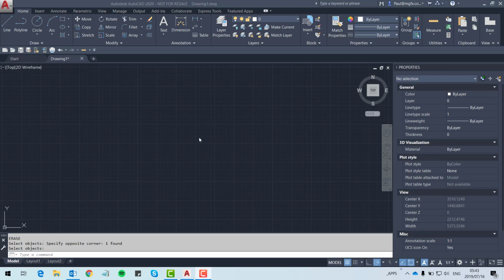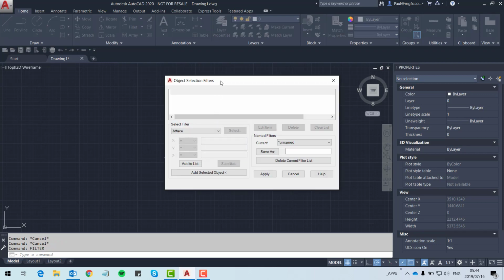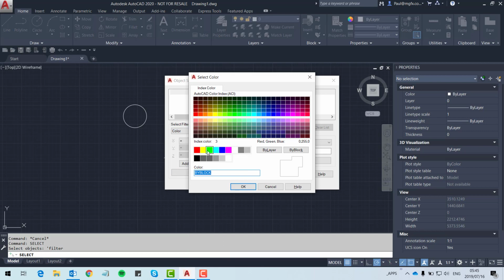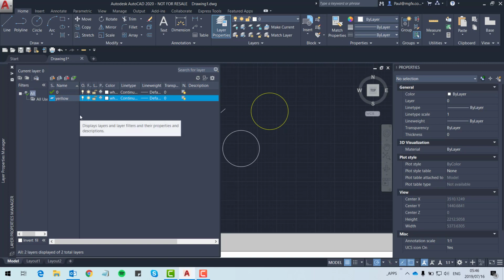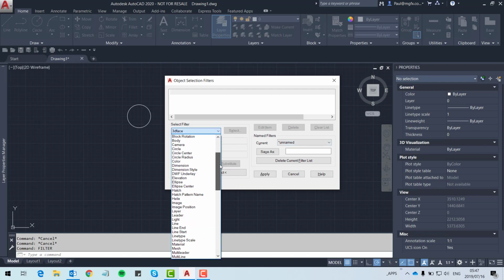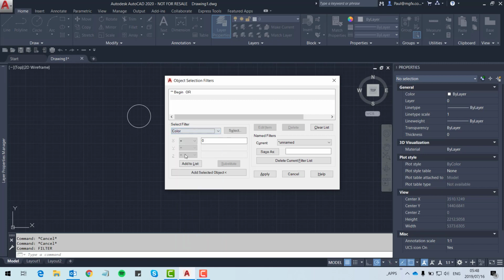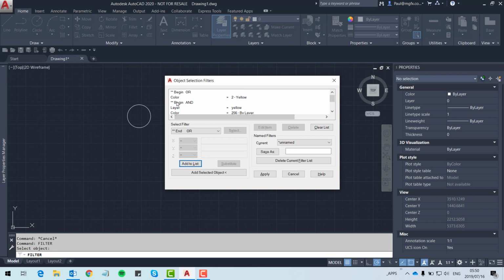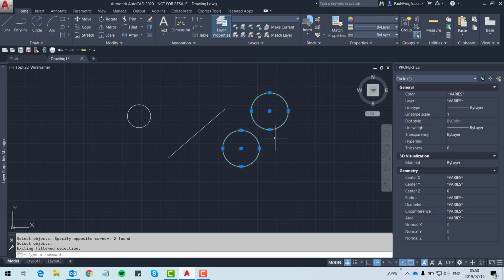AutoCAD Transparrent Filter Command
Use properties of objects to create selection filters and then save them for future use. There are even logical loops that one can nest within each other: AND; OR; XOR. Use the filter command when only logical statements will allow you to select the correct elements.